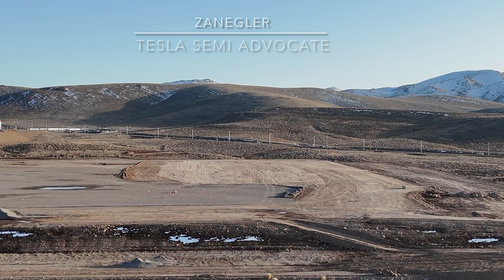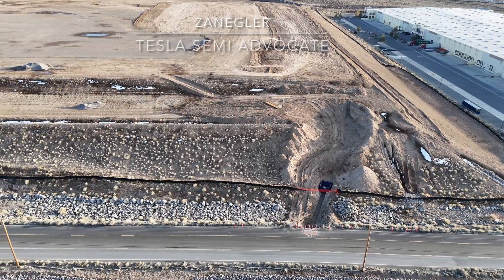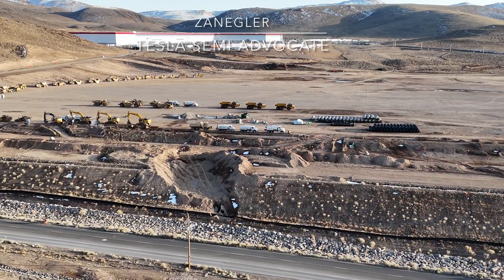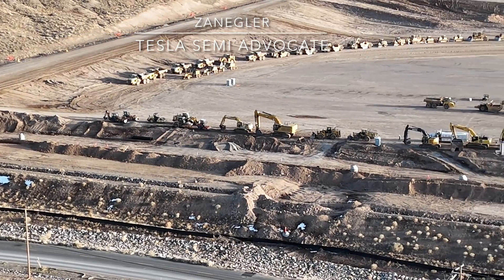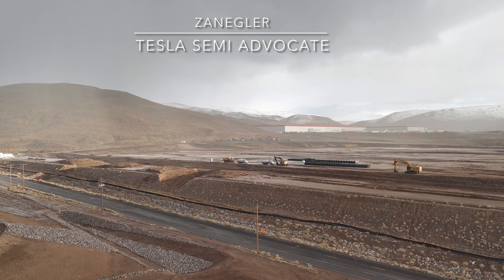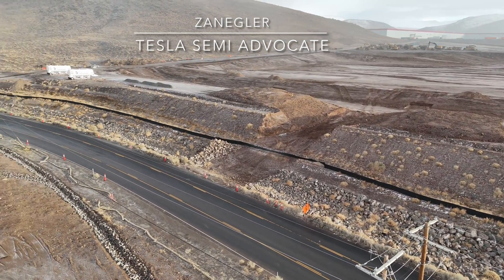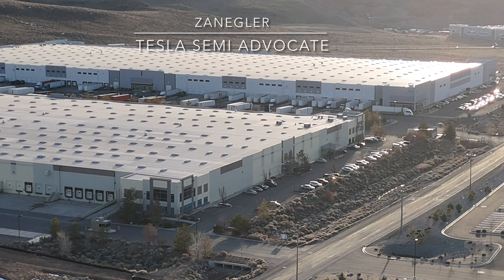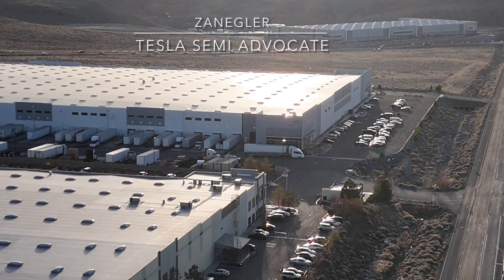Tesla Giga Nevada Construction Update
What progress has been made in the four weeks since my last drone flight?